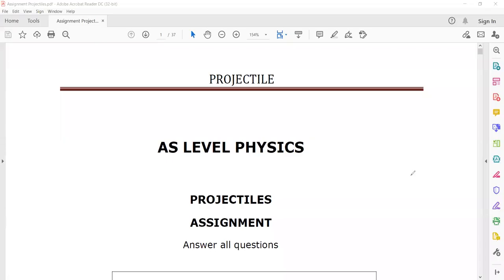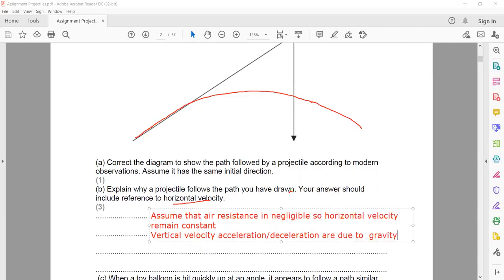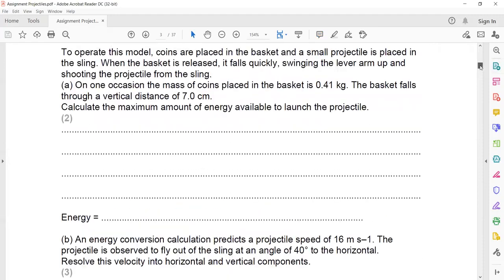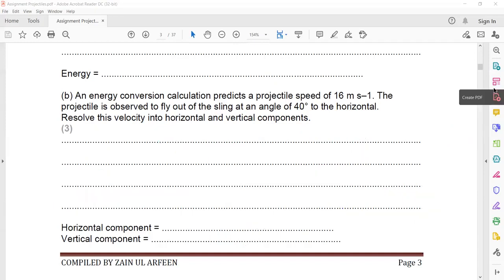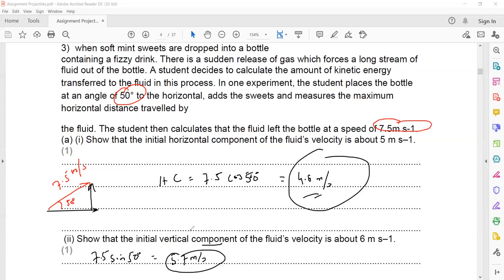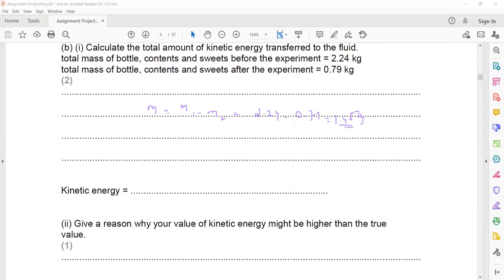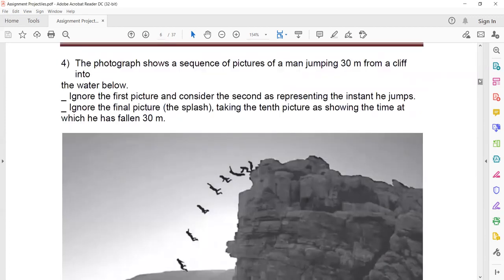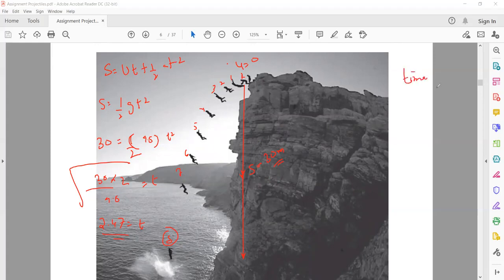Projectile Questions 1 to 4 IAL As Physics Unit 1 Lecture 7 part a